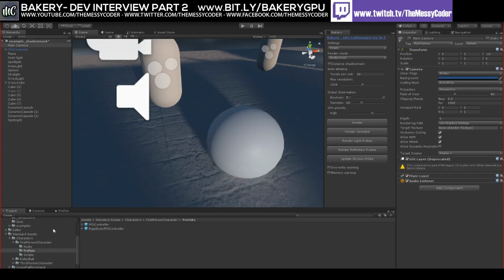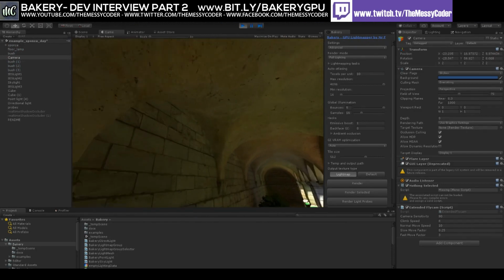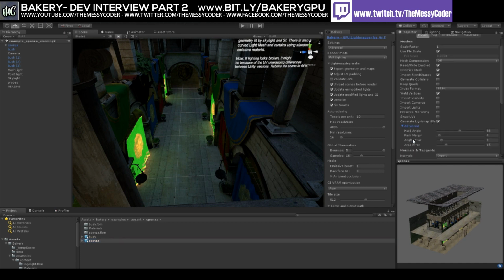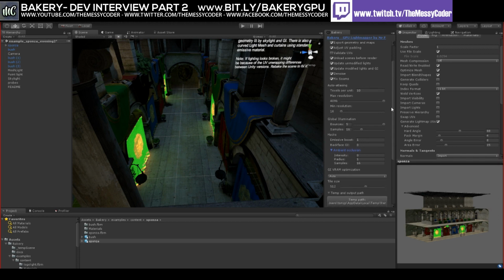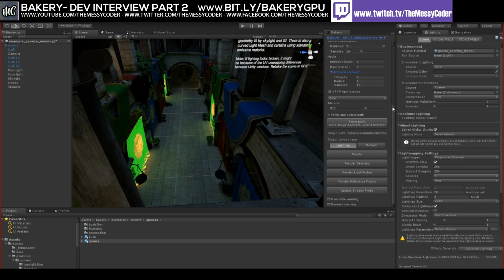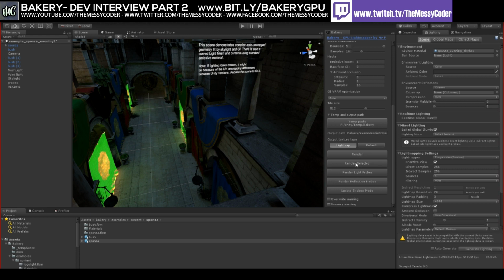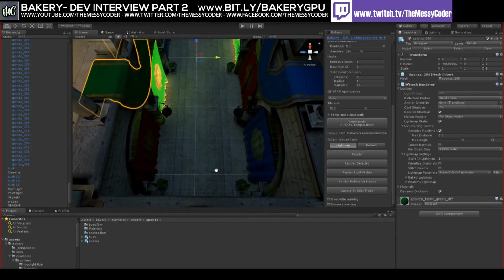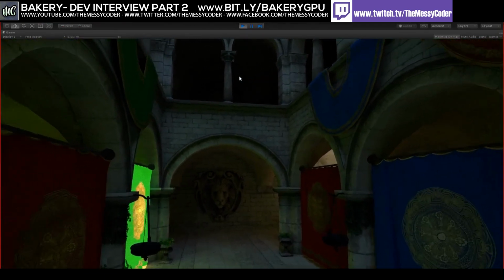Unity Interview with Mr F - Bakery GPU Lightmapper Pt2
Black Friday!!! You need this now in your life!

First part of my live dev interview with Mr F, the creator of the GPU Lightmapper for Unity.

This was taken from my live stream on Twitch, where every Fridays & Saturdays I broadcast playing, developing and doing live game dev interviews.